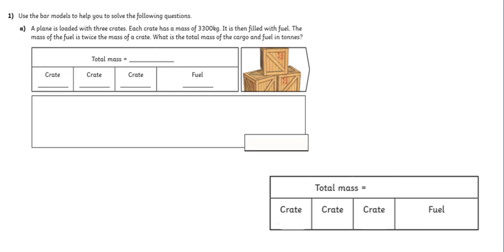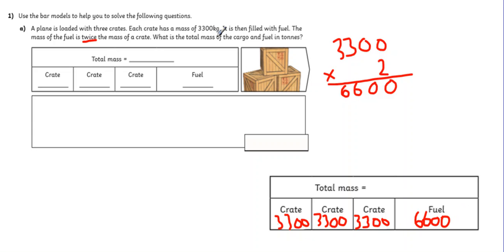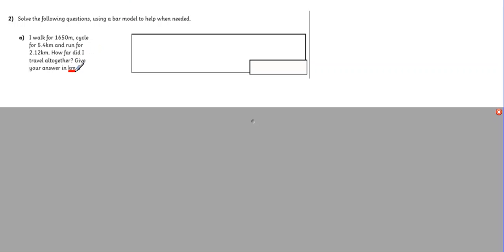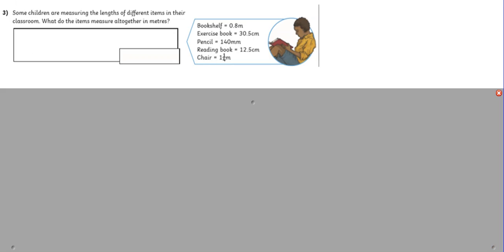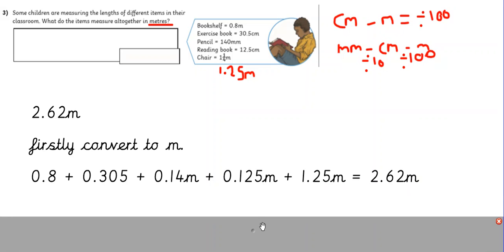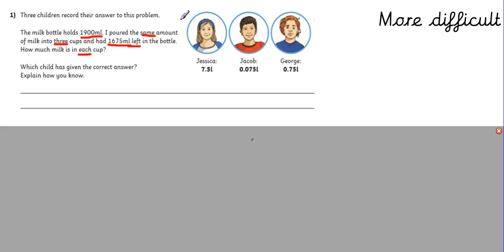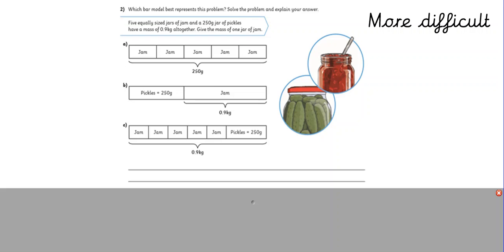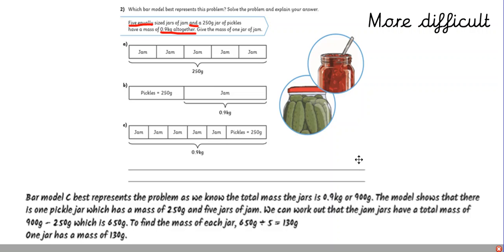Oxford measuring with metric measures